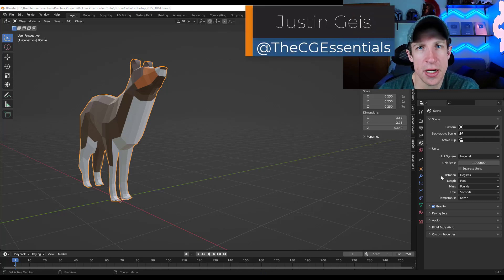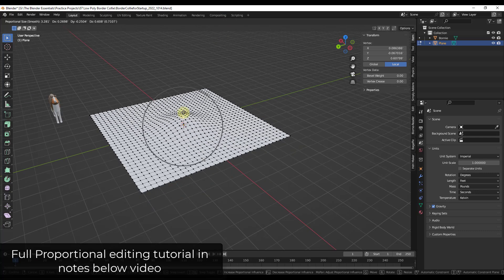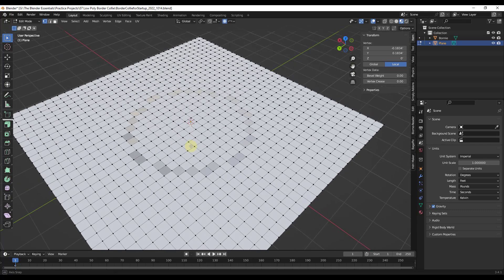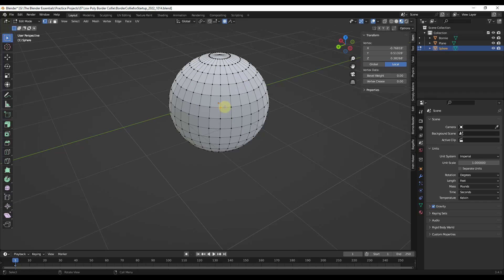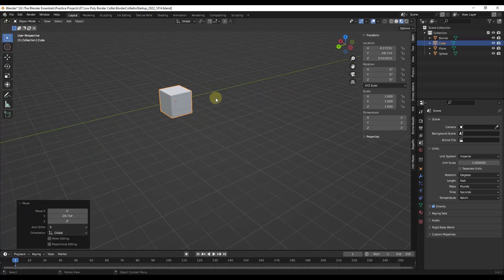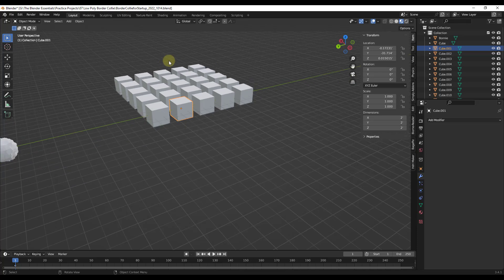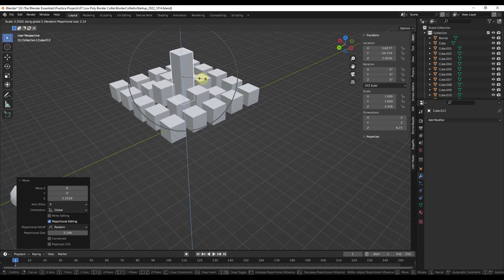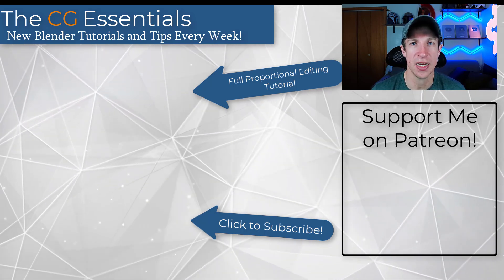Adding RANDOMIZATION with Proportional Editing in Blender!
In this video, learn to use proportional editing in Blender to quickly add random movement and scale to your models!

TIMESTAMPS
0:00 - Introduction
0:11 - Getting started using proportional editing to create randomization
2:41 - Randomizing multiple object positions with proportional editing